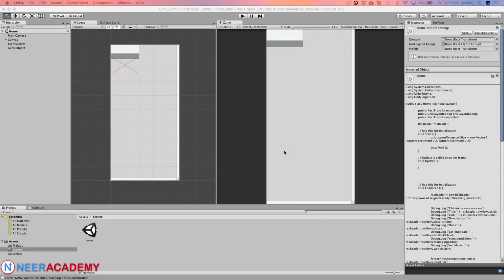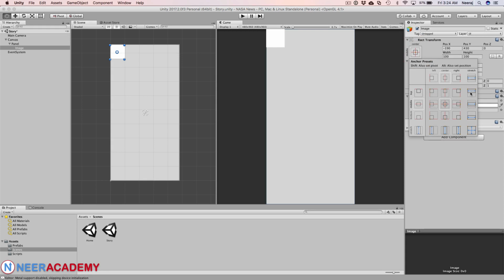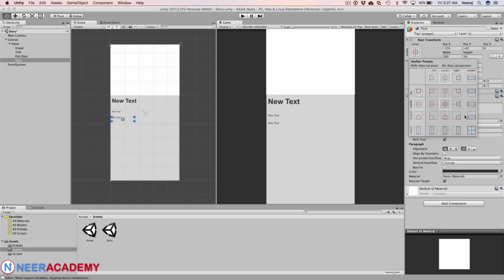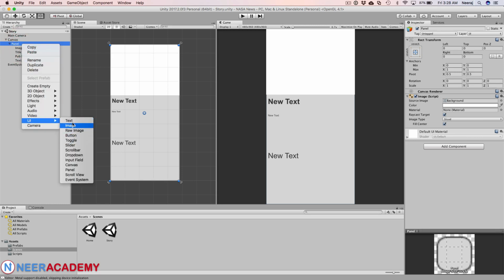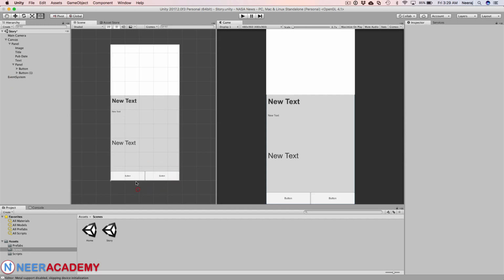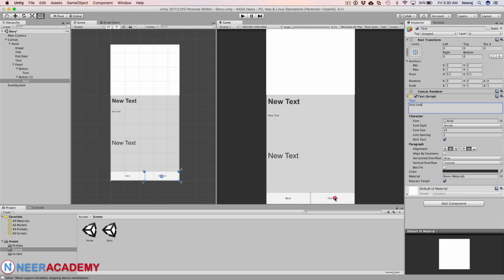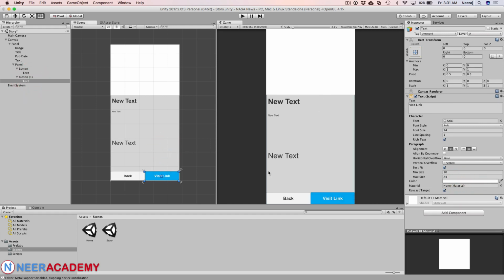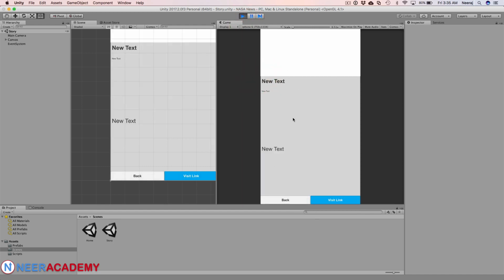Story Screen UI - Master UI Basics by developing a NASA Feed App (9/10)